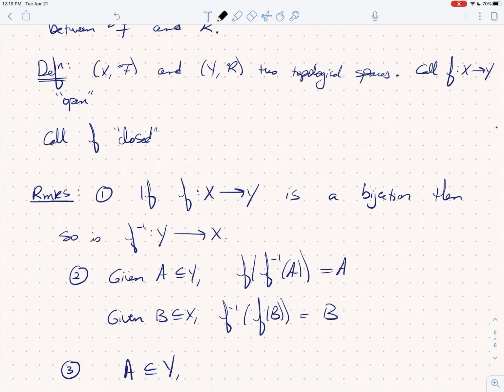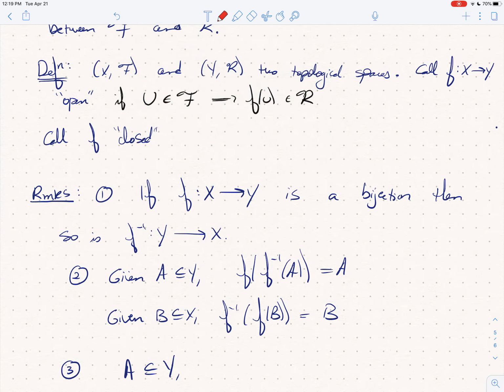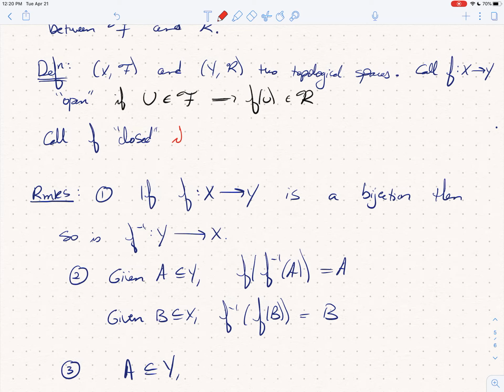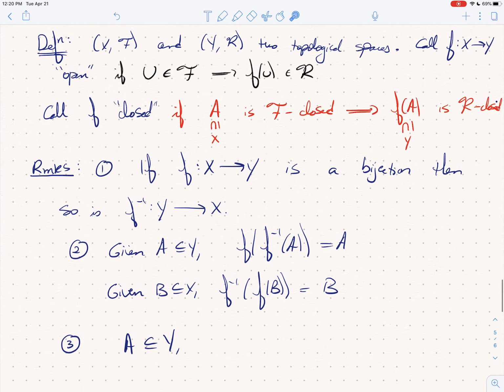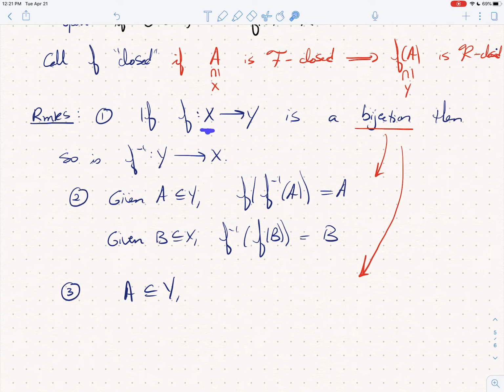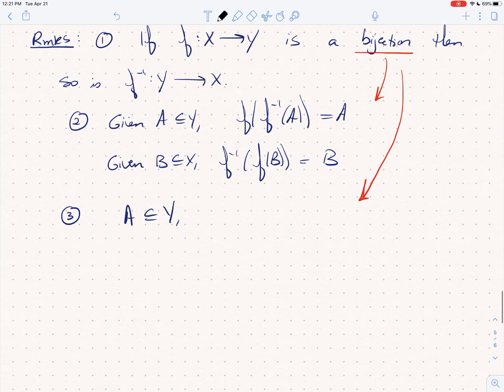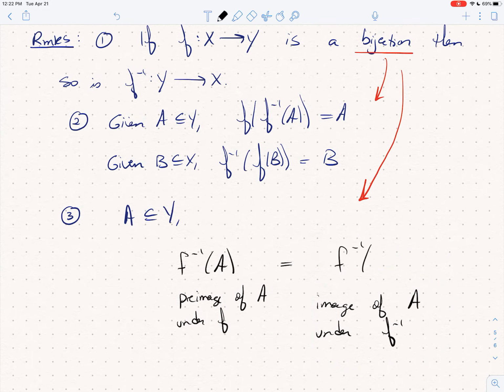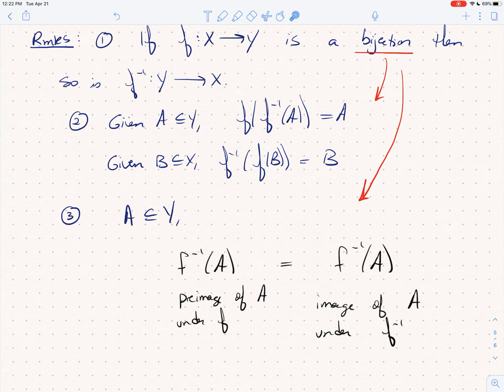Section 3.3 Topology (Part 5 of 5)